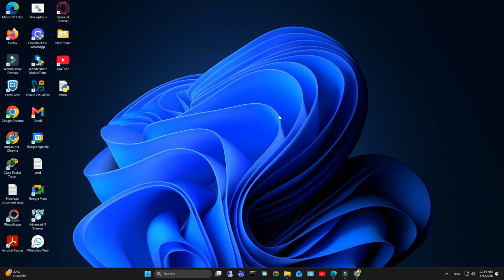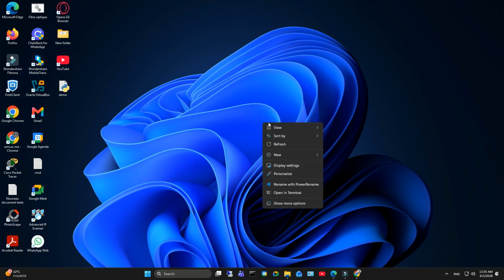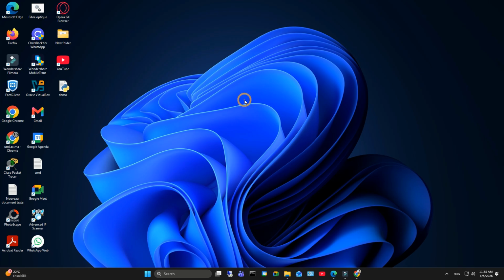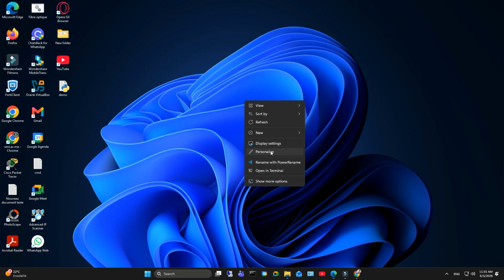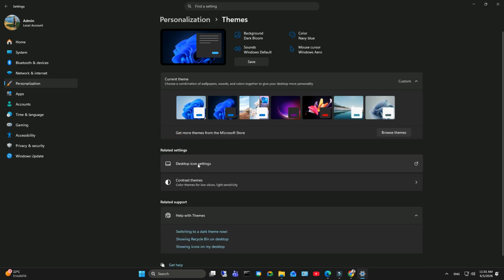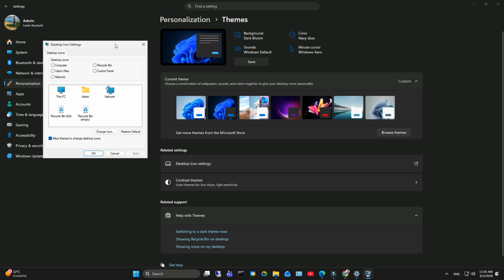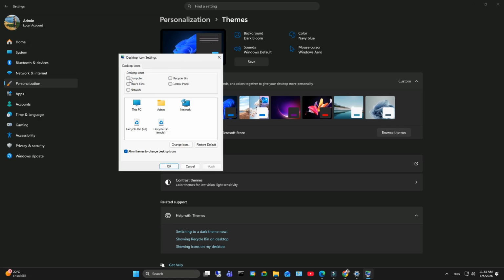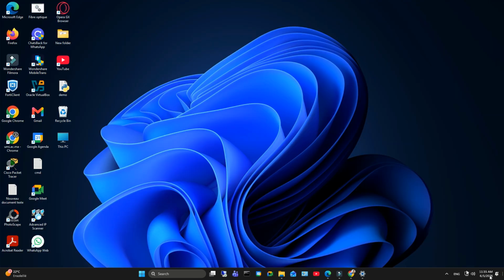🖥️ Desktop Icons Not Showing on Windows 11? Here's the Fix!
If your Windows 11 desktop icons have disappeared or aren't showing up, don't panic — this quick tutorial walks you through every fix that works.

✅ What this video covers:
• Enable desktop icons from Personalization settings
• Restart Windows Explorer via Task Manager
• Fix corrupted icon cache
• Check display settings and tablet mode
• Use System File Checker (SFC scan)
• Reset icon layout if icons are hidden

⏱️ Timestamps:
0:00 – Intro
0:30 – Method 1: Show desktop icons setting
1:10 – Method 2: Restart Windows Explorer
2:00 – Method 3: Clear icon cache
3:15 – Method 4: SFC scan
4:30 – Summary & which fix worked best

• Windows 11 Taskbar Not Working Fix
• How to Restore Missing Start Menu Icons